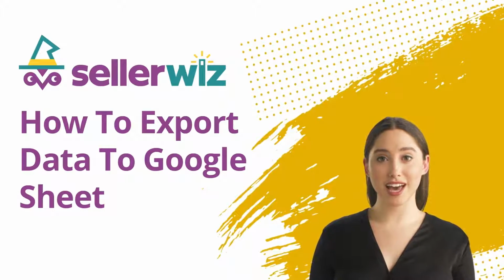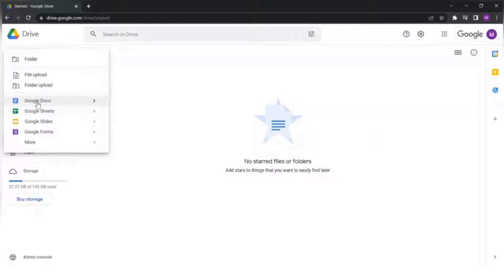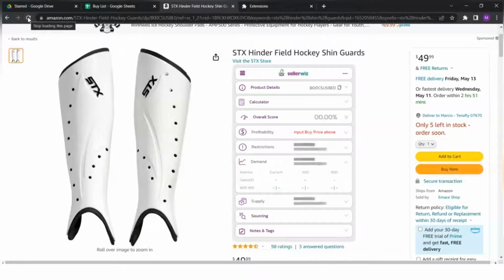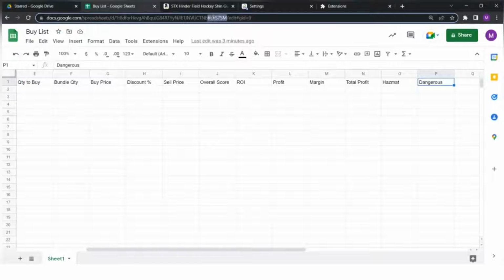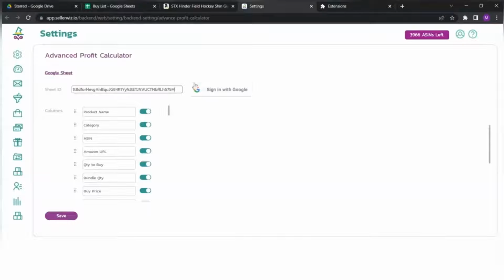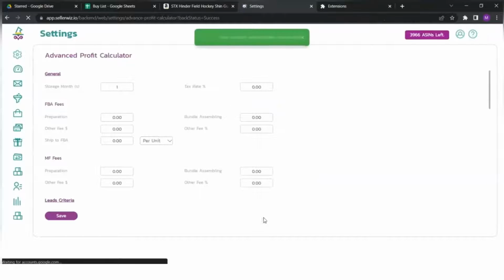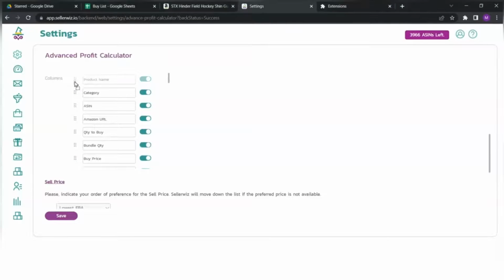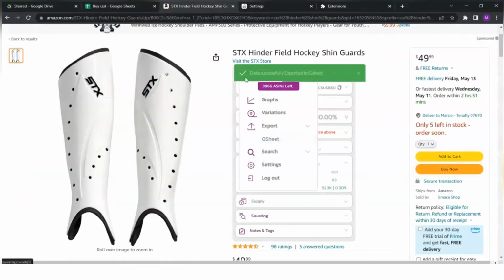How to export online retail arbitrage leads from the Sellerwiz Chrome extension to your Google sheet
A  step by step video on how to export your online retail arbitrage leads  from the Sellerwiz Chrome extension to your Google sheet buy list. Simplify your Amazon FBA sourcing process with Sellerwiz.